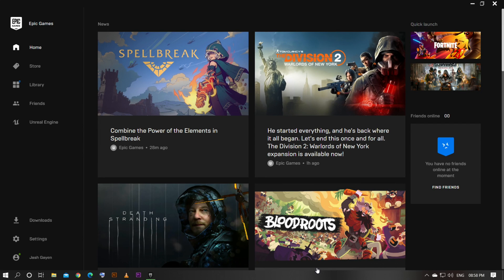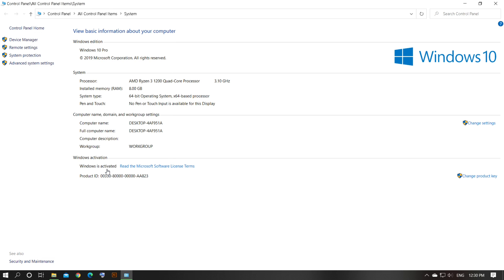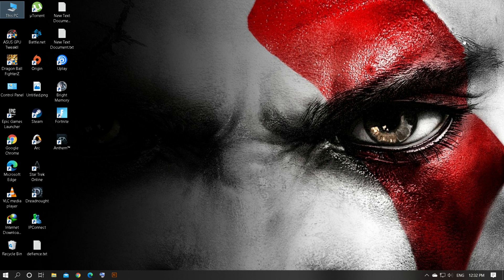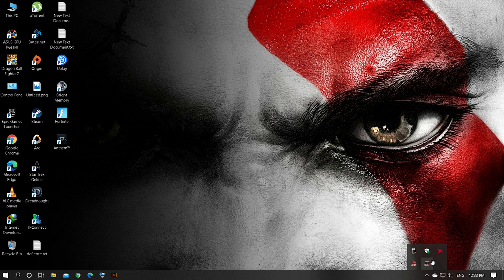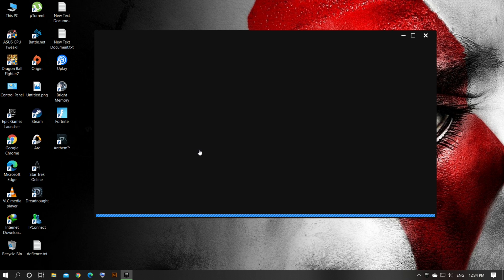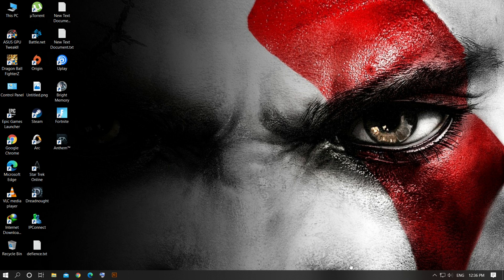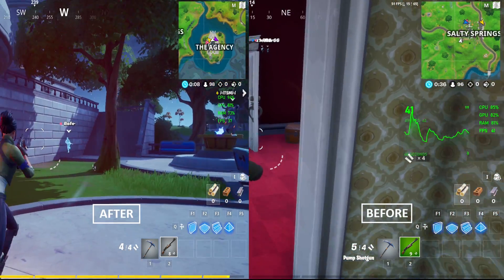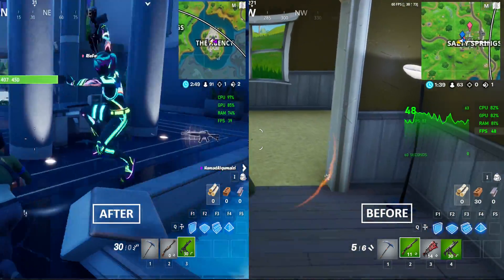Fortnite FPS Drop Fix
Thanks all of your support guys and stay with me, in future i will bring more benchmark test and game related videos.

PC SPECIFICATION:
OS: WINDOWS 10 BUILD VERSION 1909
CPU: RYZEN 3 1200
GPU : ASUS ROG STRIEX RX 570 4GB OC
MOTHERBOARD: ASROCK A320
RAM: COESIRE VENGENCE LPX 8 GB DDR4 2400MHZ
PSU: COOLER MASTER MWE 450
MONITOR: SAMSUNG SYNC MASTER S19B150
HDD: 500 GB SEAGATE
SSD: 250 GB KINGSTONE
PC CASE: CORSAIR SPEC 05
KEYBOARD & MOUSE: CIRCLE.
RECORDER- RADEON SOFTWARE FROM AMD
EDITING SOFTWARE- ILLUSTRATOR, PHOTOSHOP, ADOBE PREMIERE PRO, HAND BREAK ETC